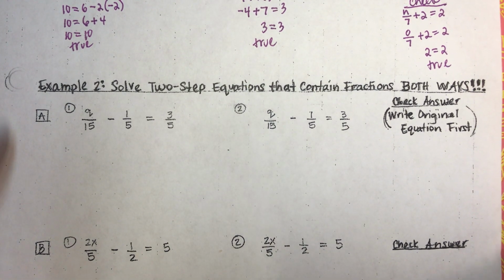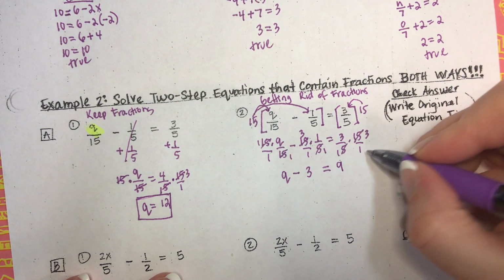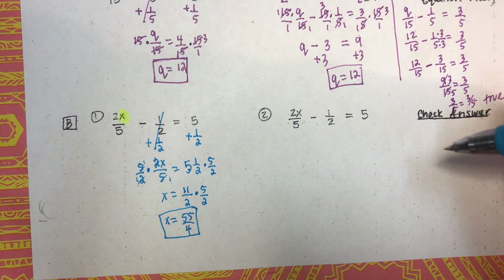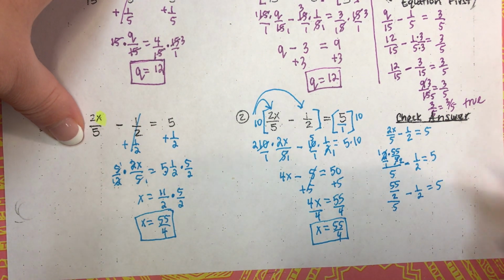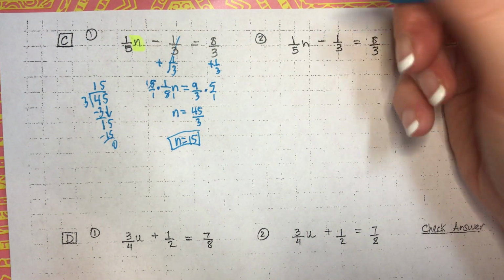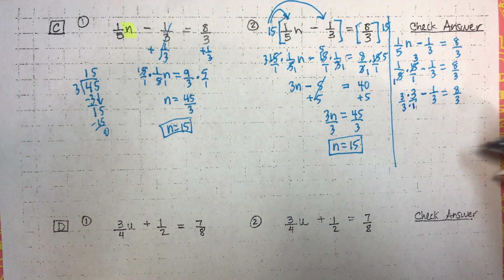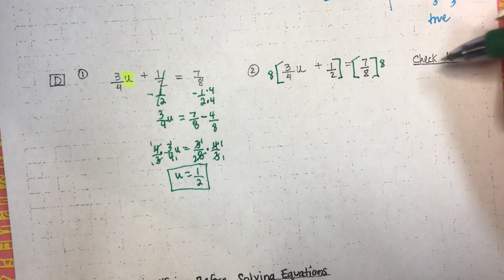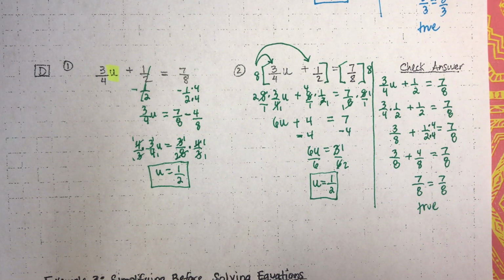Chapter 1.4 Solving Two-Step Equations That Contain Fractions Ex. 2